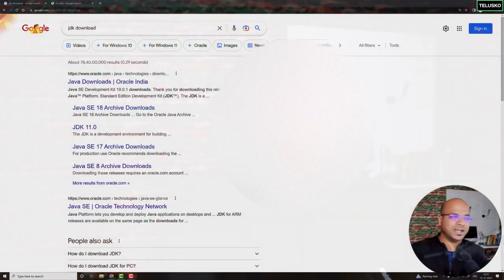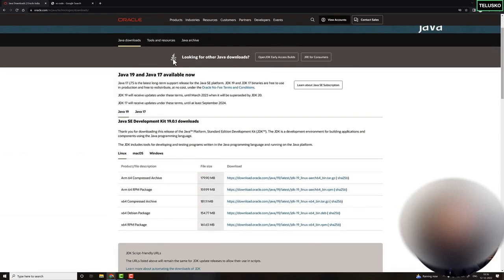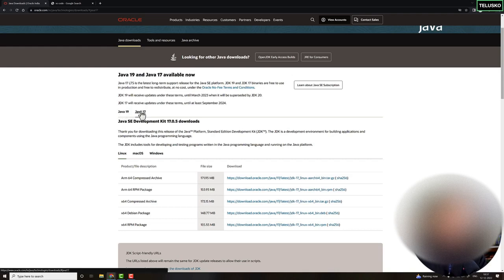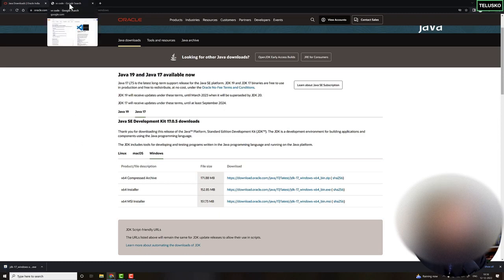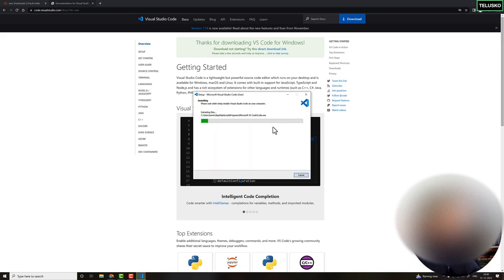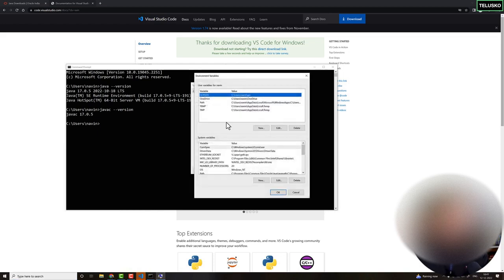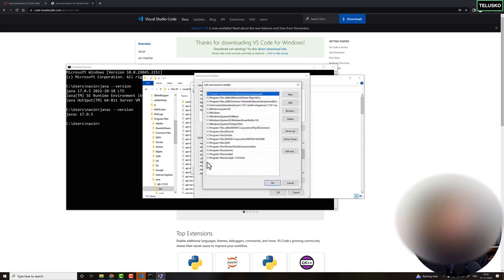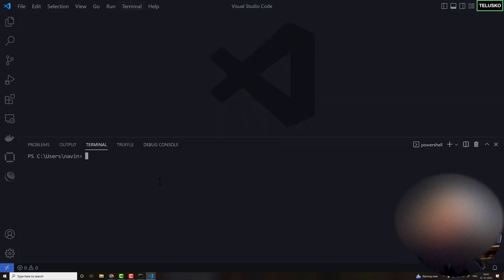#1 | Java Development Kit | (JDK Setup)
In this lecture we are discussing about setup and tools required:

1)Editor/IDE
2)Compiler or interpreter
3)Setup of jdk

editor -It is a software which is used to write code
example- notepad, notepad++, sublime, visual studio code..

IDE - It is a software which is used to write code and compile and run the code .
example -eclipse ide, IntelliJ ide , visual studio
Note: With adding some extension vs code also work as IDE.

-- Visual studio and vs code both are different
-- in this course we are follow vs code

Visual Studio Code (VS Code) is a lightweight, open-source code editor developed by Microsoft.
It is a cross-platform application that runs on Windows, Linux, and macOS. VS Code is built on the same underlying technology as Visual Studio,
but it is designed to be a more streamlined, lightweight development environment.

step to install:
i)select in which os you using windows, linux or macOS as per system download.
ii)just install and go next -- next --next.
iii)Now it is ready to use

--You should download compiler and interpreter to compile or run the code.
--for that we have toolkit jdk java development kit

two option to download jdk :
a) with oracle
b)open source like amazon cornetto

-- Select long term support version that is jdk 17 as per your operating system
--after download just instal by clicking next -- next --next
--Set path in environment variable

for that :
step 1:find-- c drive -- program files -- java -- jdk -- bin
and copy this path  e.g c:\program files\java\jdk-17\bin

step 2:open environment variable -- system variable or user variable --path -- edit -- new -- paste the path of bin folder of jdk
Note: what is the difference between user and system variable?
user variable is only for that user  and system variable is for all user

open cmd or PowerShell :
write java --version and javac --version
to check perfectly your compiler and jvm path setup